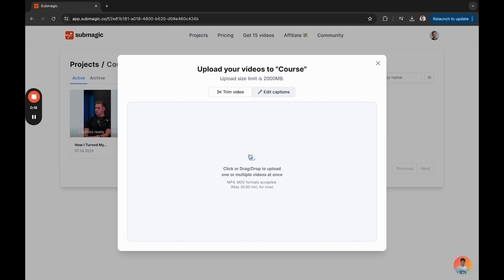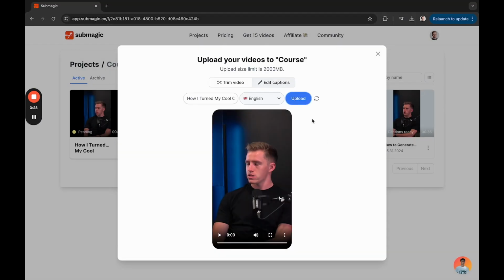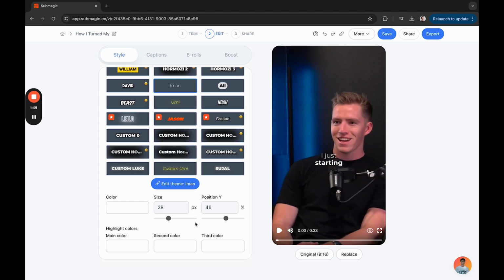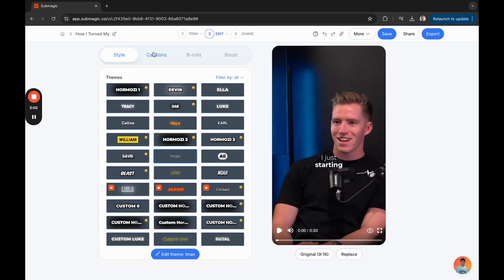Best AI Editing Tool For Reels?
Tools I use to grow faster, save time & monetise on social media…

00:00 Introduction and Overview
01:22 Uploading and Generating Captions
02:14 Customising Captions
03:15 Adding B-Roll Footage
04:09 Efficient Video Editing
04:38 No Skills Required